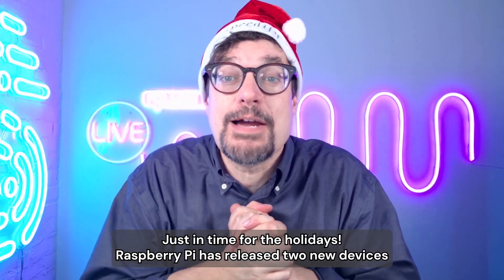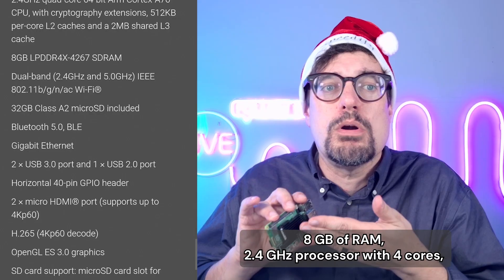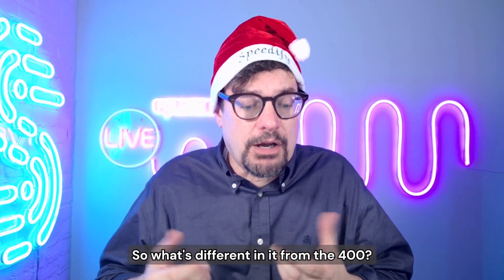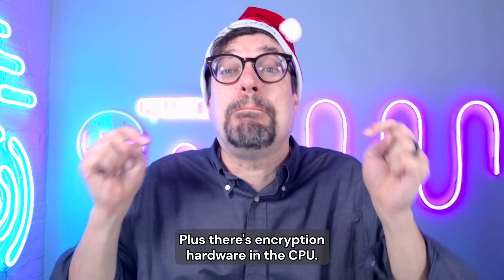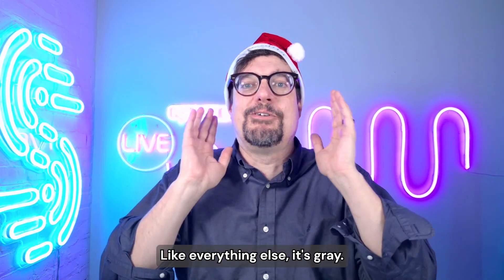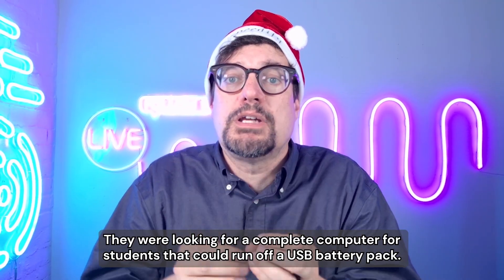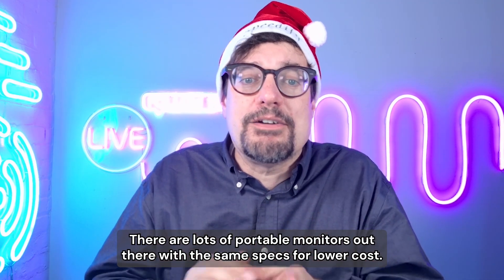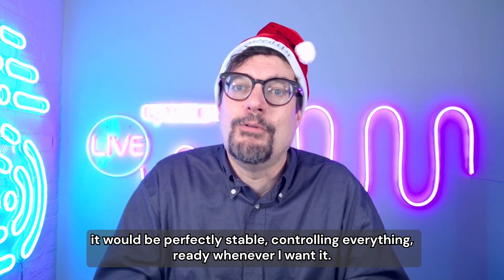Raspberry 400 falls short to Raspberry Pi 500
The Raspberry Pi 500 is out just in time for the holidays, so what sets it apart from the Pi 400 and the Pi 5? Well, it's a little more than a Pi 5 inside a keyboard. Some new hardware features give it a lot more networking capability and processing power, although the monitor it comes with could be a bit better...
Chapters:
00:00 - Intro
00:12 - The Raspberry Pi 500 and Monitor tech specs
01:00 - Pricing
01:17 - Pi 400 vs Pi 500 Pros and Cons
02:21 - Why make a portable keyboard computer?
03:49 - Outro